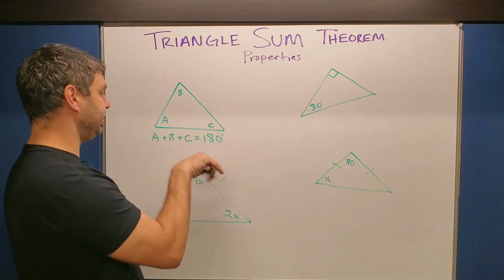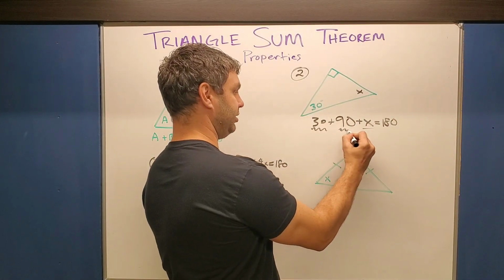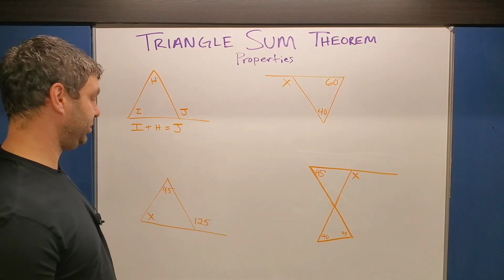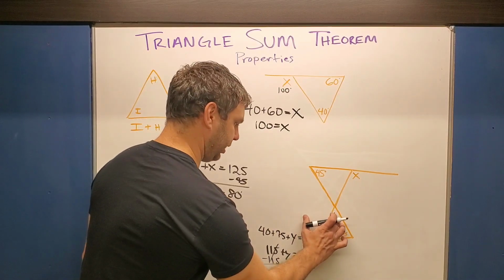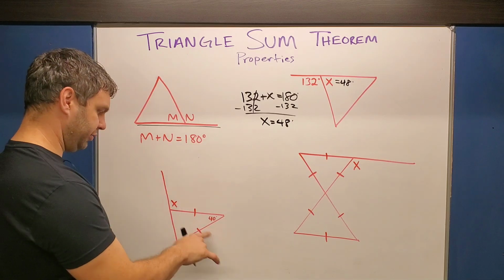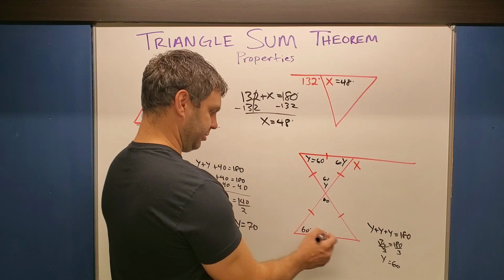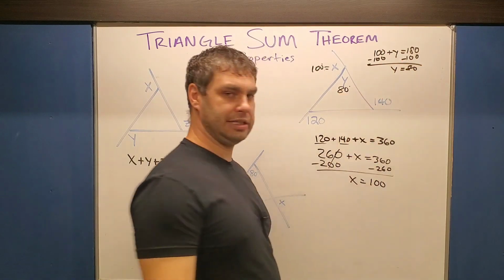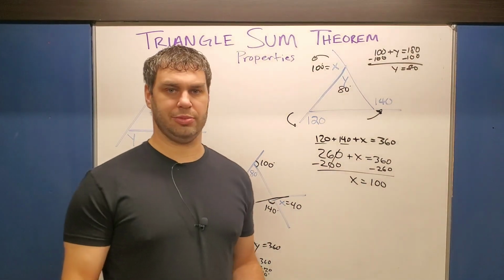Triangle SUM Theorem Properties | Find Missing Angles in Triangles